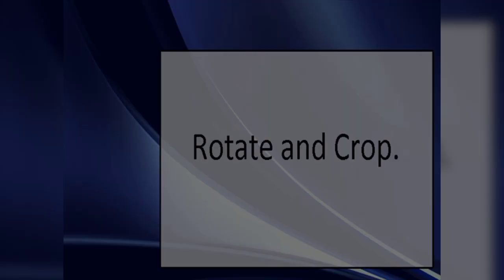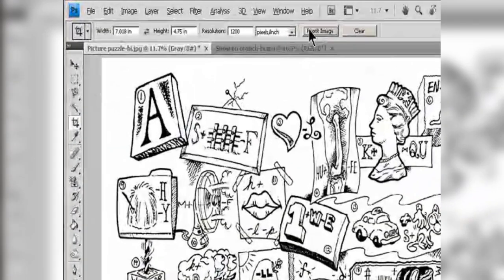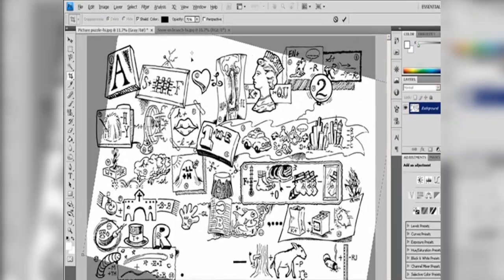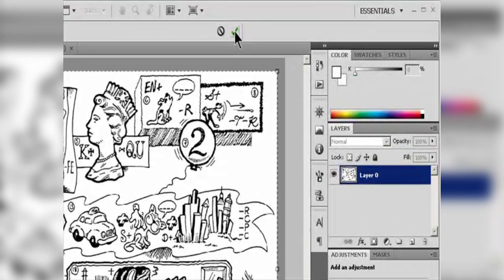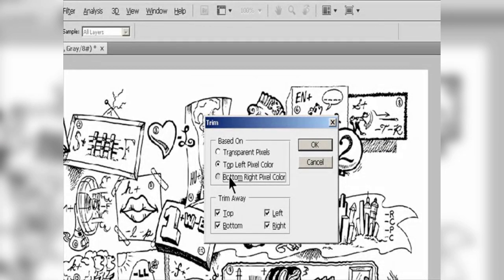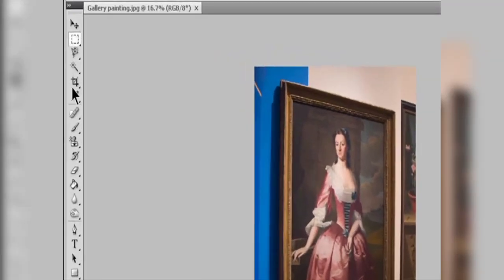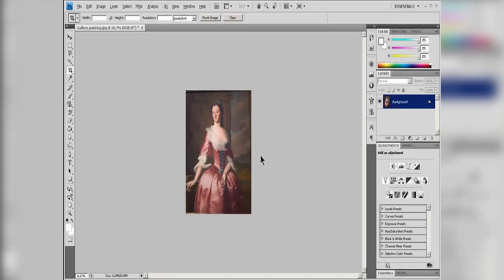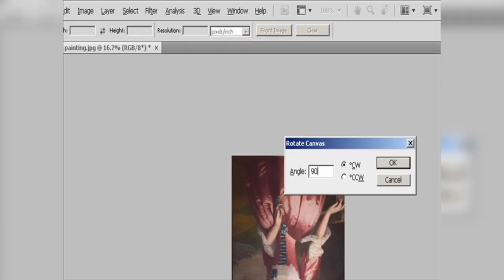Video-3 Make money online from editing photos from Photoshop CS Mastery video course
Hello gaysh ye video aapko editing kese kre or photo end video adit kese kre oo sikhati he

Aapko ye video acha lga hoto